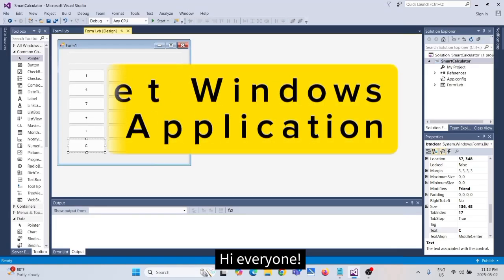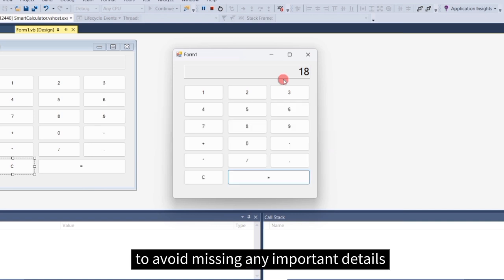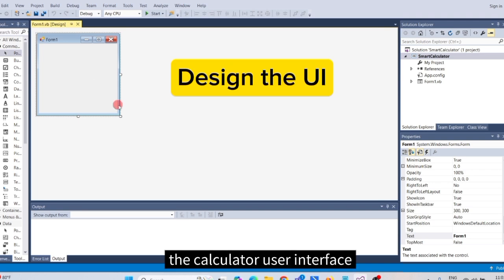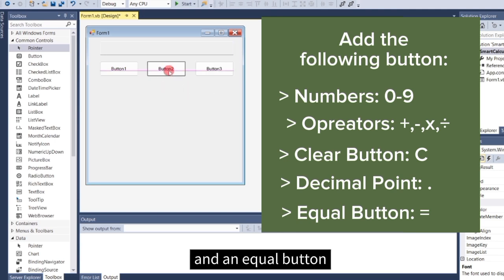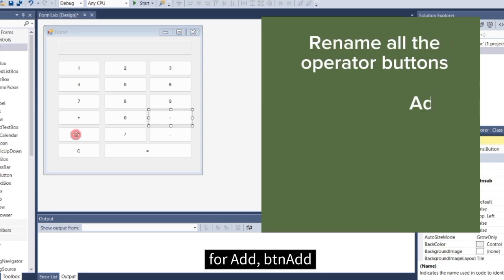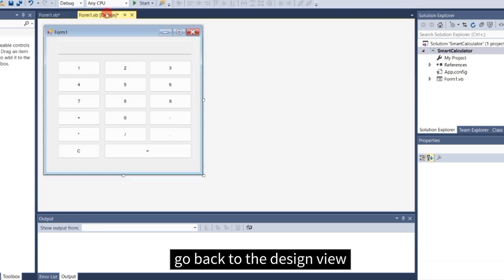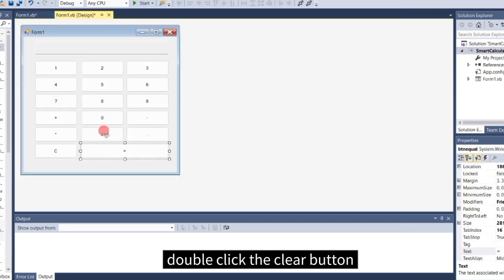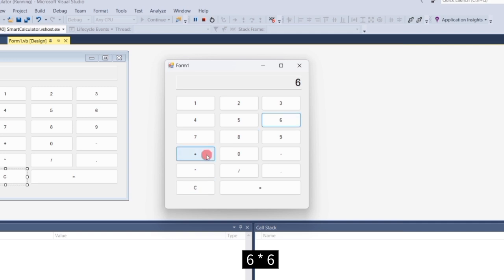How to create calculator in VB.Net Windows Forms Application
In this video, we’ll show you how to create calculator in VB.Net Windows Forms Application. This step-by-step tutorial is perfect for beginners in VB.Net programming and those looking to enhance their skills in VB.Net Windows Form Application development.

We'll cover the entire process, from setting up your project to implementing the calculator's functionality. Whether you're new to VB.Net programming or looking to expand your knowledge, this tutorial will guide you through creating a fully functional calculator.

In this video, you’ll learn:

Setting up a VB.Net Windows Form Application
Designing the calculator UI
Writing the code for basic arithmetic operations
Testing the calculator

By the end of this tutorial, you’ll have a solid understanding of how to develop a VB.Net calculator using Windows Form Application.